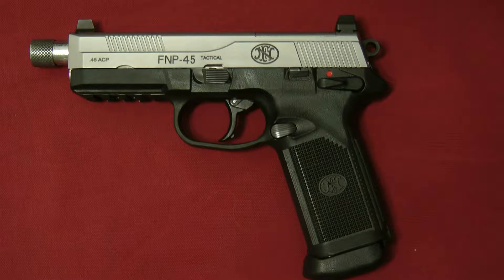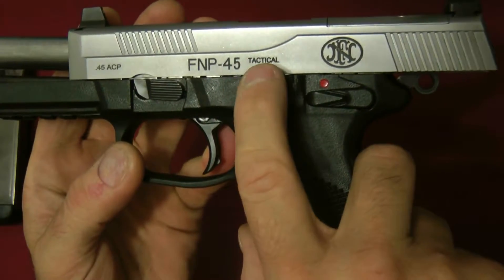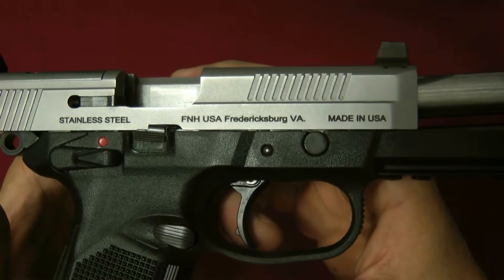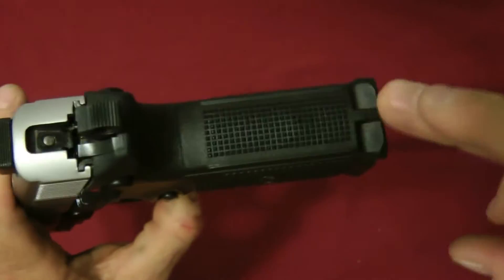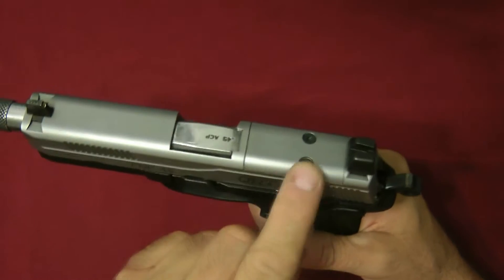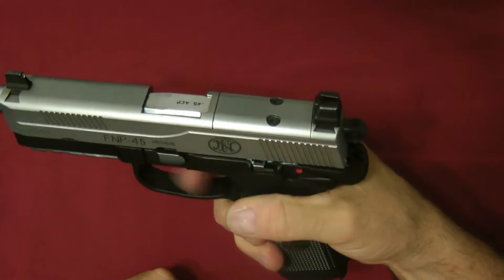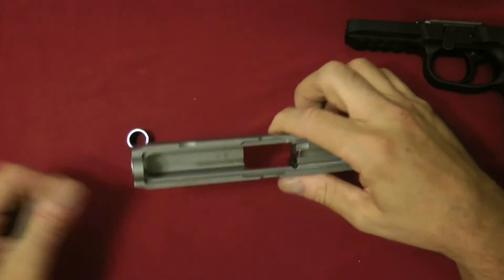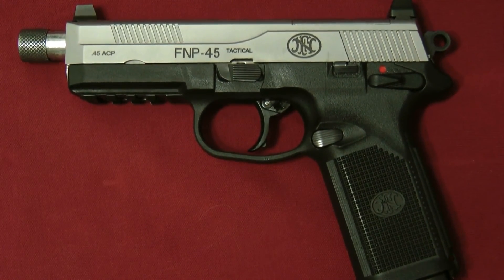SHTF FNP 45 Tactical Matte Stainless